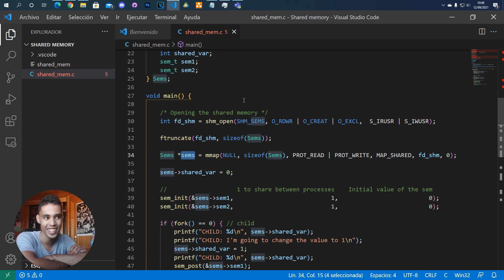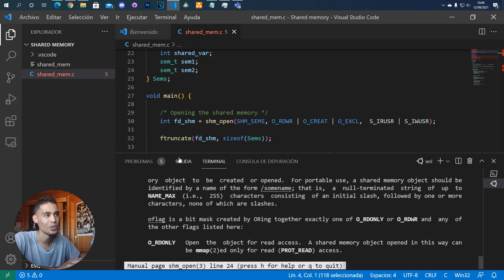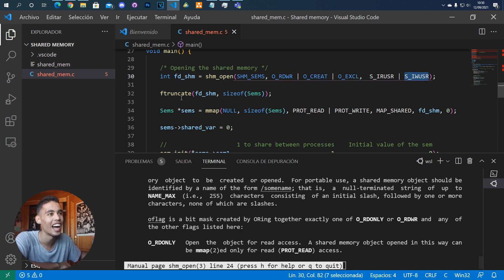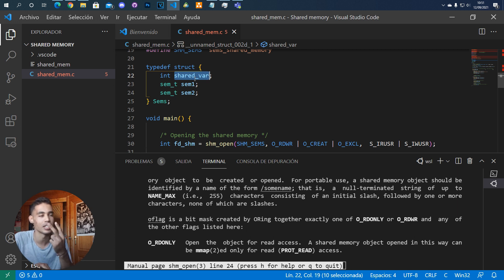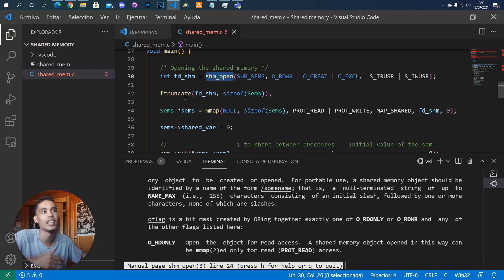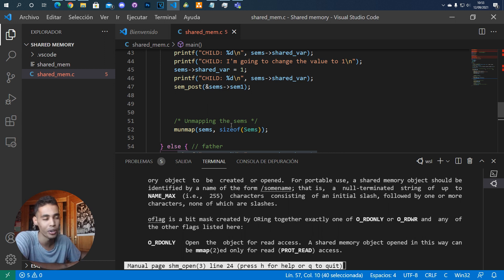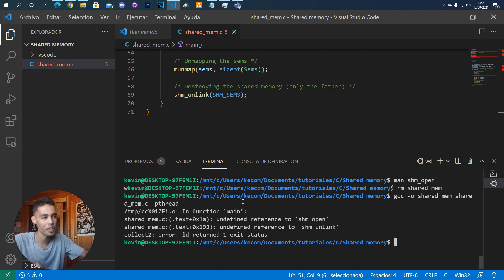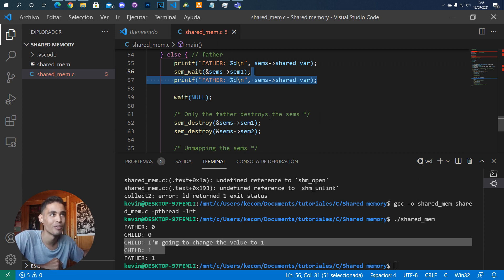C COURSE #17 - Shared memory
In this video I'm going to teach you how to use shared memory in C.

Content of the video:
0:00 - Intro
0:12 - Shm functions
4:16 - Program
5:36 - Compiling and executing
7:13 - Outro